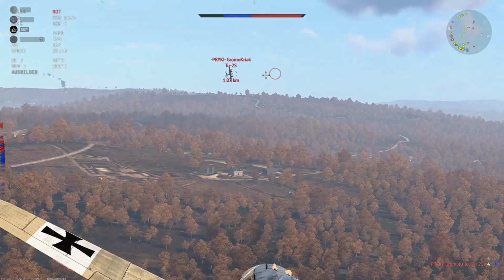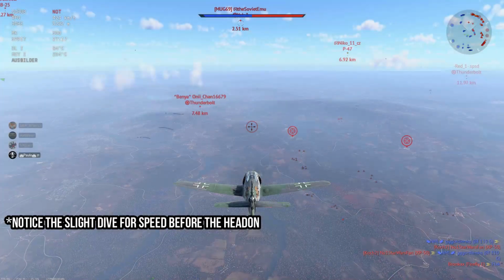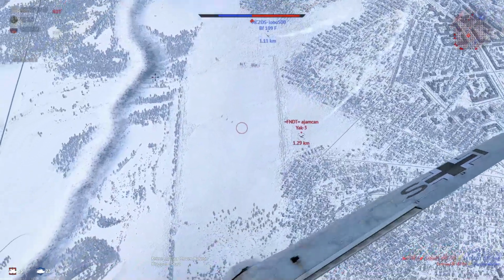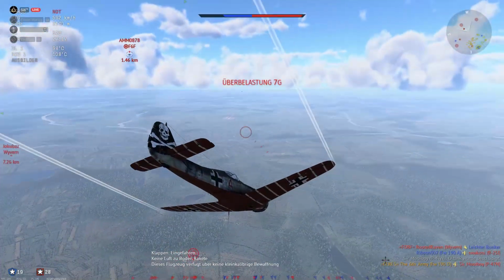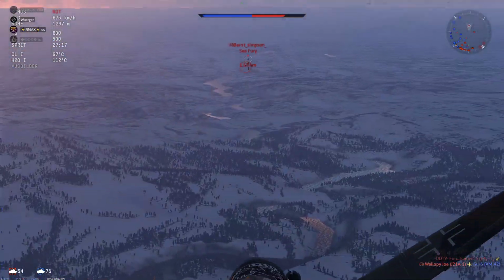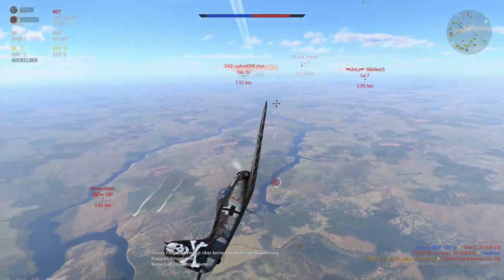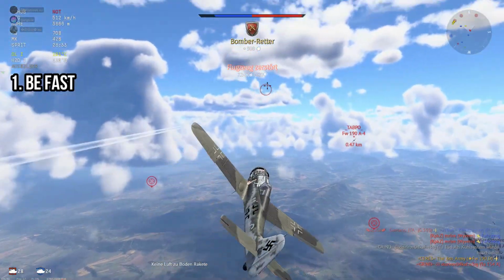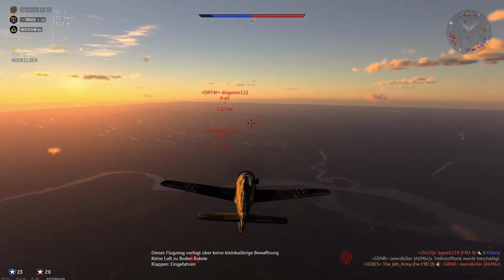The Headon Tutorial | FW190 | War Thunder | The 6th Army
The Ultimate Fw190 Headon Tutorial.

Appreciate the amount of headons I collected for you guys.

=CERES= Squadron is recruiting!
Applications are only accepted via our Discord Server! [Link above]